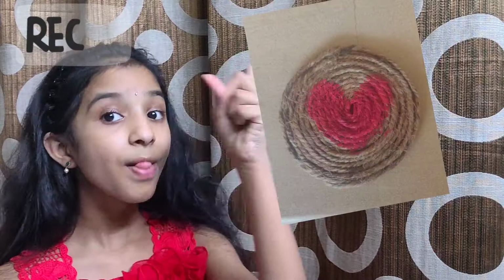DIY l How to make Coasters l Coasters with newspaper , jute and popsicles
Coffee , Tea or Milk Marks everywhere ? Try these coasters that are impressive !

Hey everyone ... hope you liked my video.
DID U LIKE IT ??
Chaitra